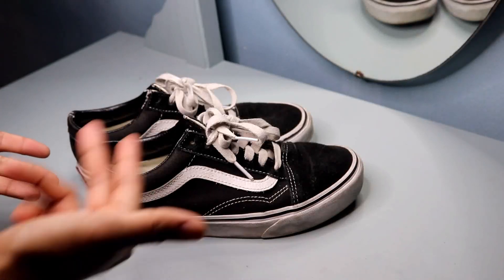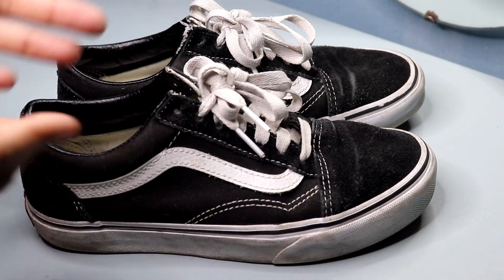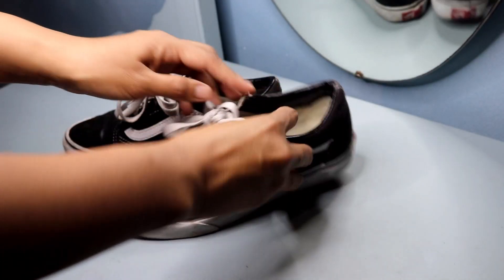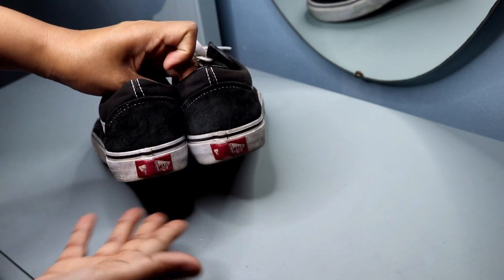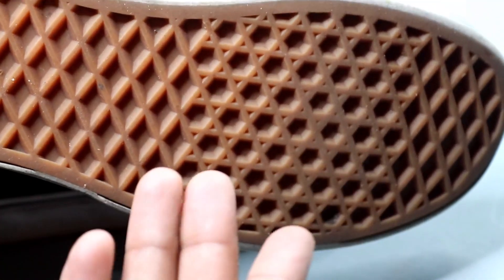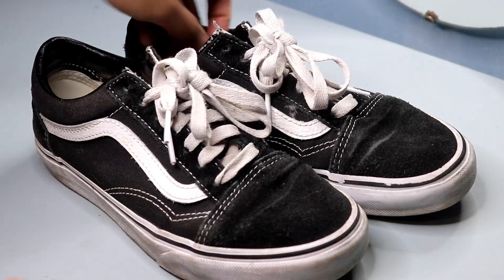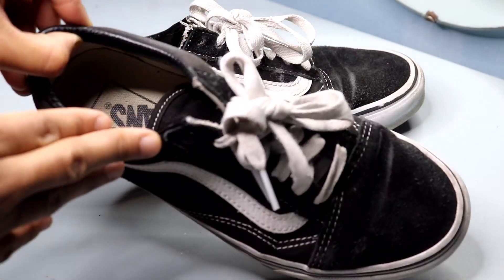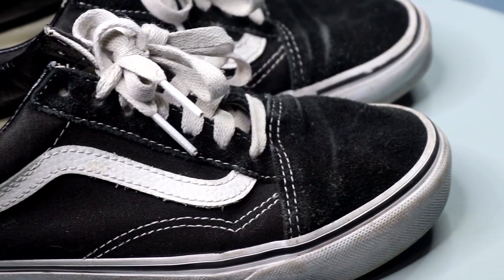REVIEW Vans Women's Old Skool Core Classic Black